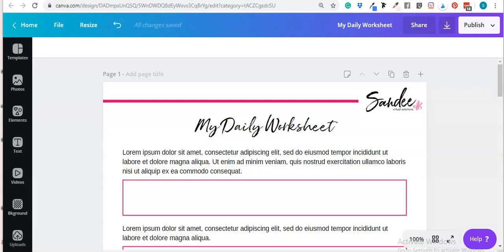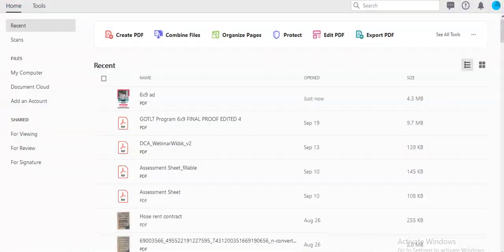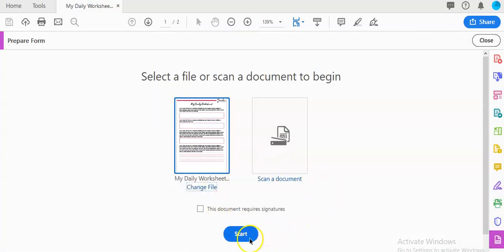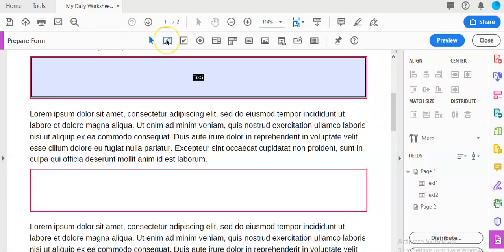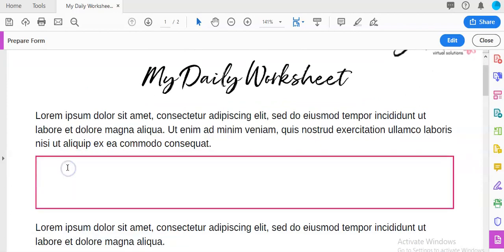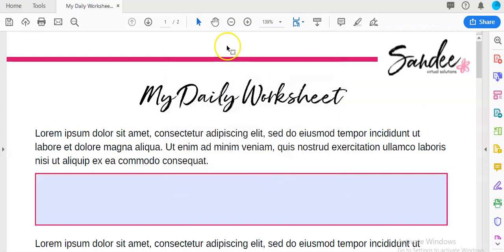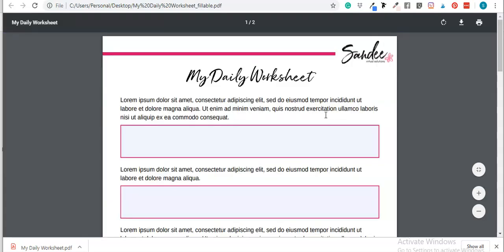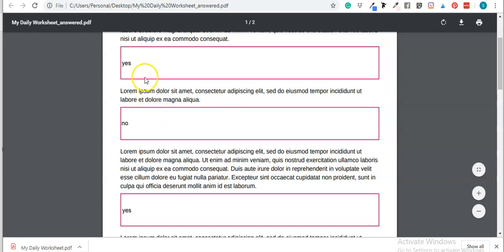how to make a printable fillable pdf